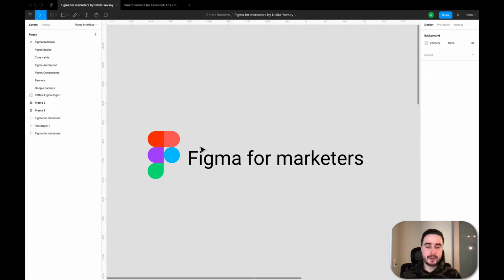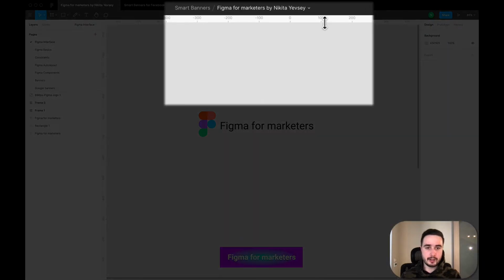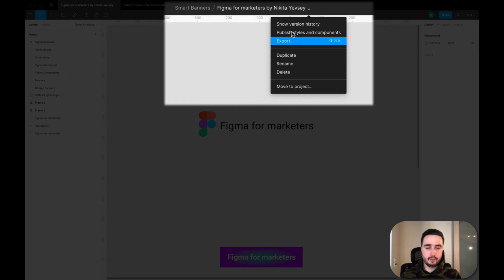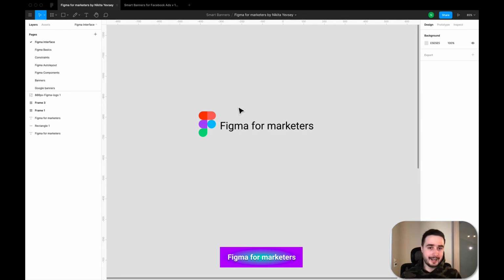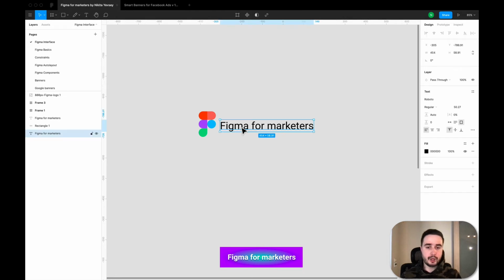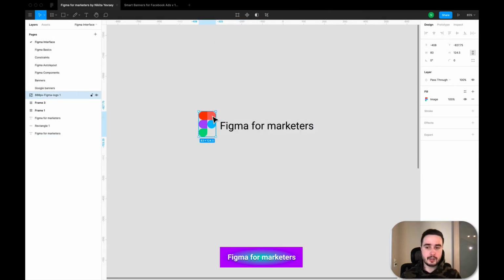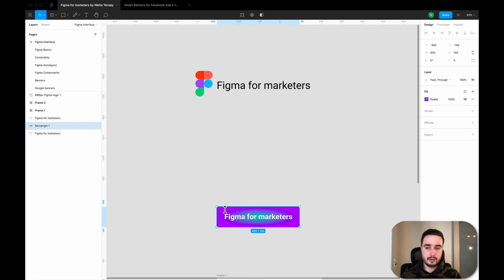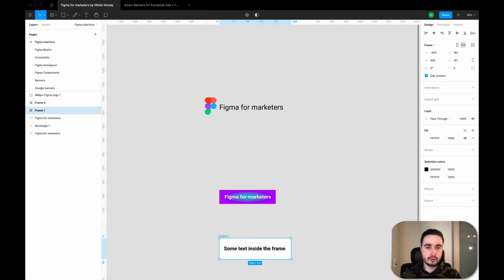3.6 - Interface - Options - Figma for Digital Marketing and Growth Hacking